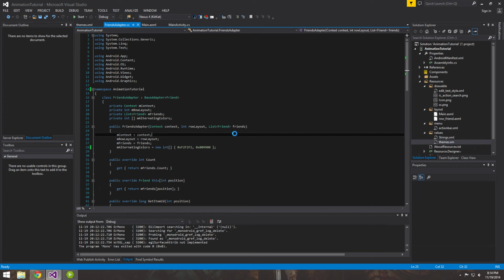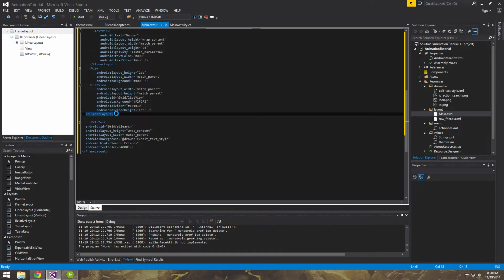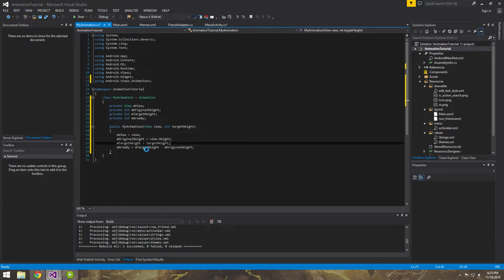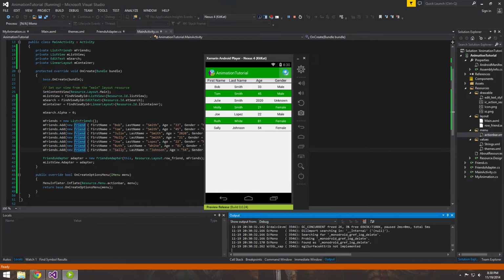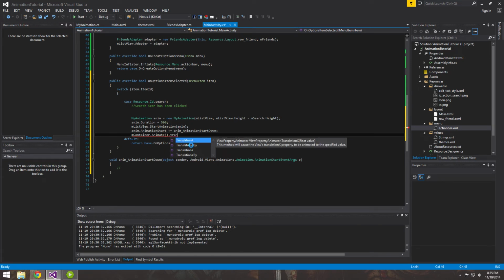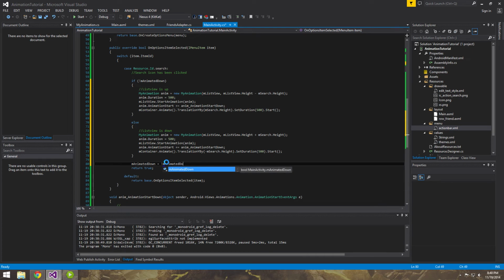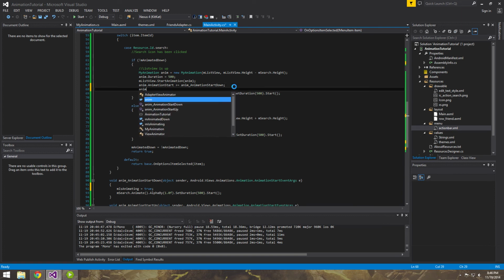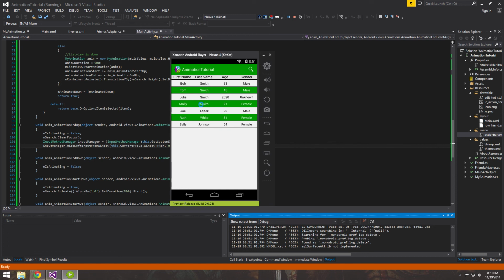Xamarin Android Tutorial 14 Animating Views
A look on a couple different techniques on how to animate views.